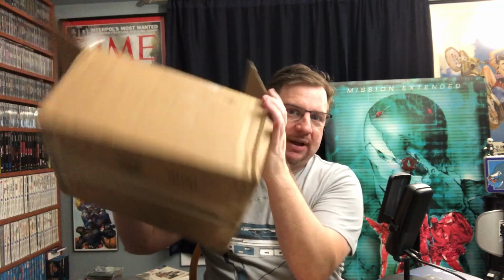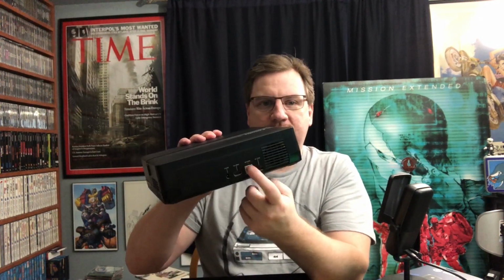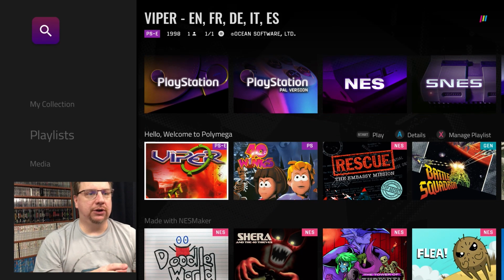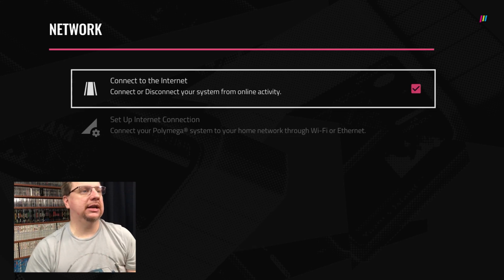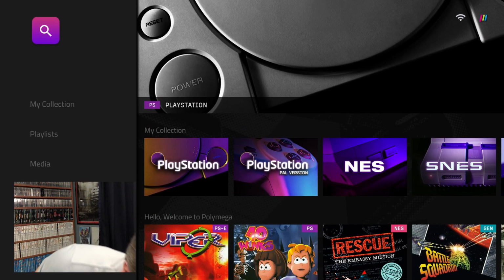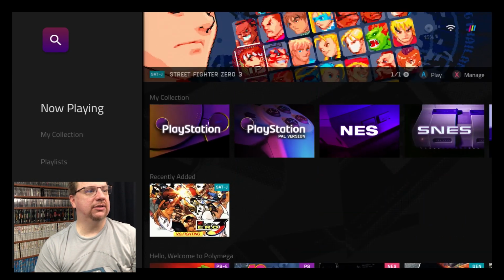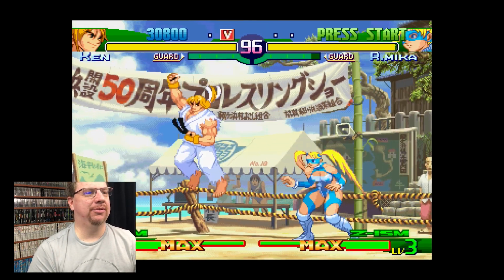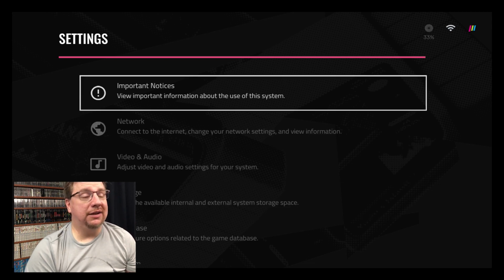Polymega Unboxing and 1st Play | Polymega Journal #1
Help Fund the PlayStationLibrary for just $1!

It's here! Unboxing, set-up, and 1st install. The Polymega comes pre-installed with a ton of games to get you started. A few hiccups in the UI can't keep a good gamer down. This is the real deal, and I'm super excited to cover it.

Focused on NTSC / North American PlayStation games and hardware.